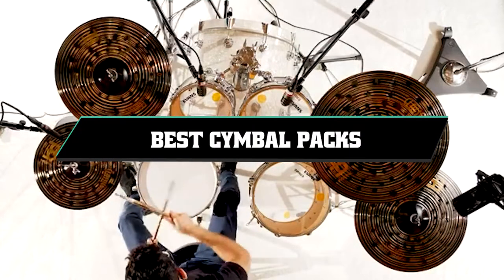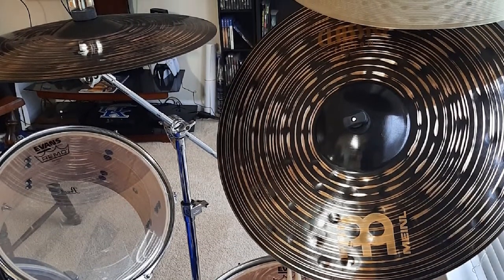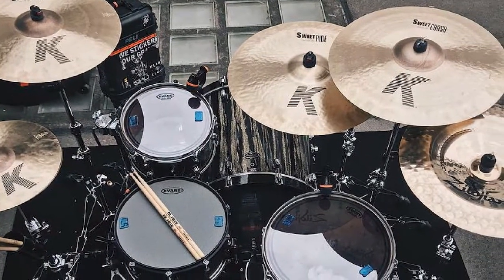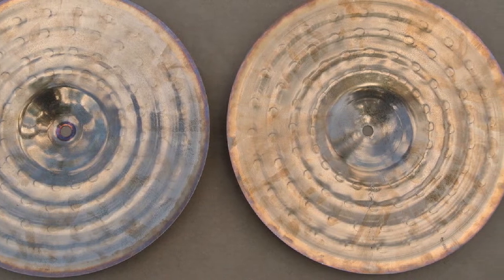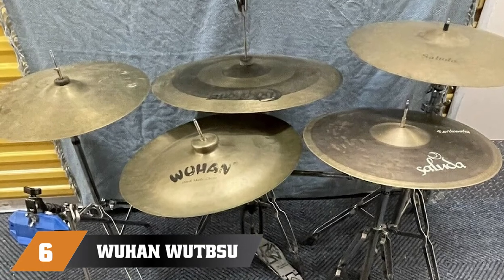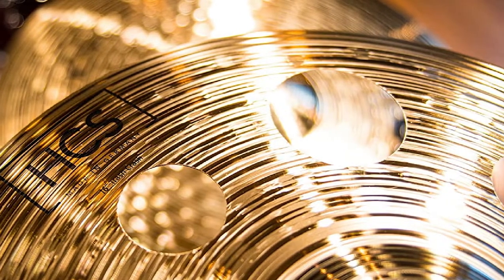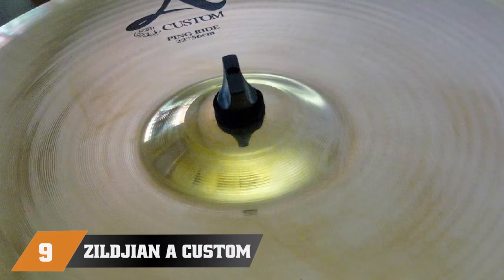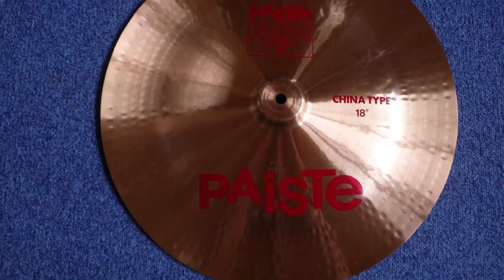Top 10 Best Cymbal Pack On Amazon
Get From Here:

1 . Meinl Cymbal Set Box Pack

2 . Zildjian K Custom Hybrid Cymbal Set

3 . Meinl Cymbals Super Set Box Pack

4 . Zildjian ZBT Starter Cymbal Set

5 . Sabian SBR Performance Pack

6 . Wuhan WUTBSU Western Style Cymbal Set

7 . Meinl Cymbals Ultimate Cymbal Set Box Pack

8 . Sabian SBR Promotional Cymbal Set

9 . Zildjian A Custom Cymbal Set

10 . Paiste 2002 Cymbal Set